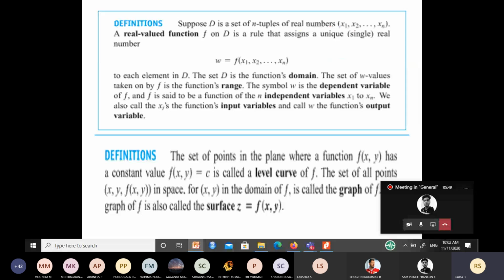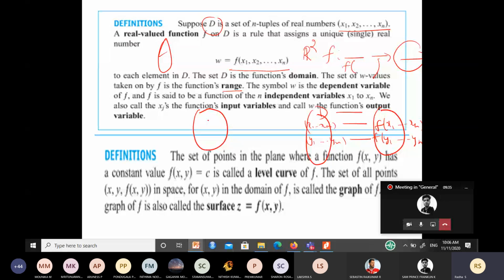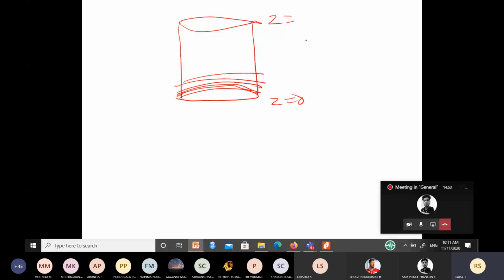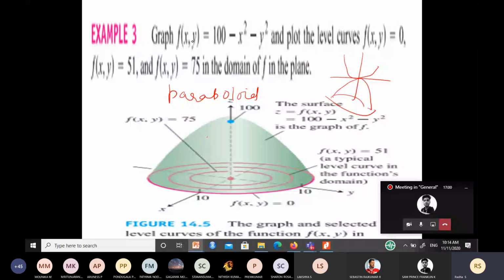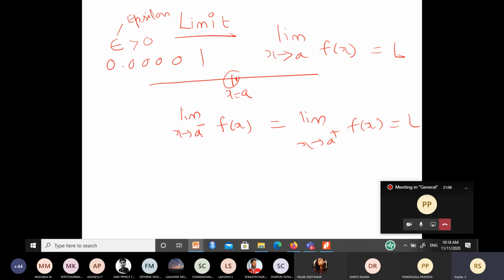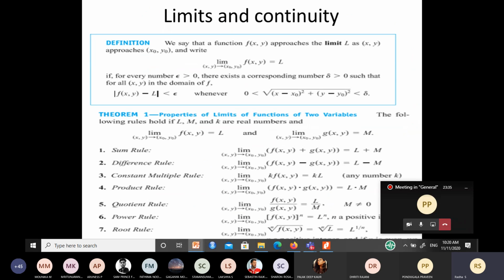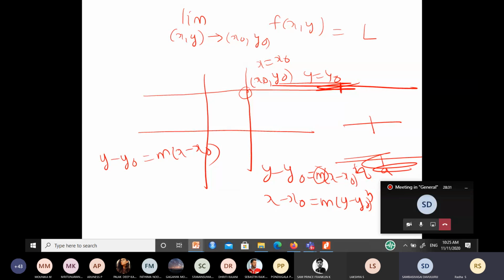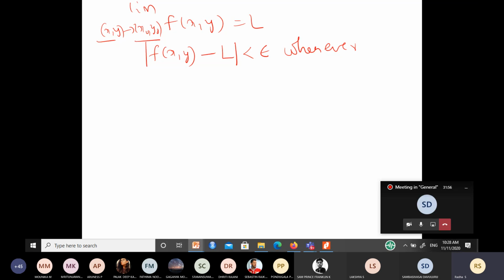MATHS RADHA S 11 11